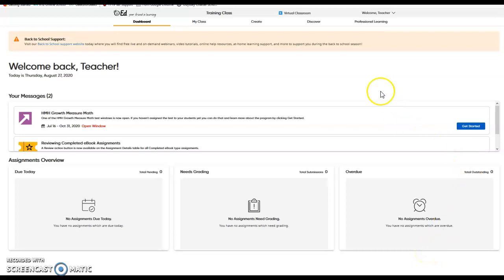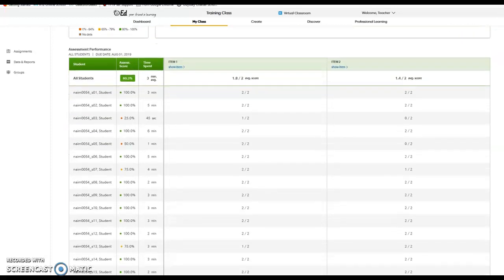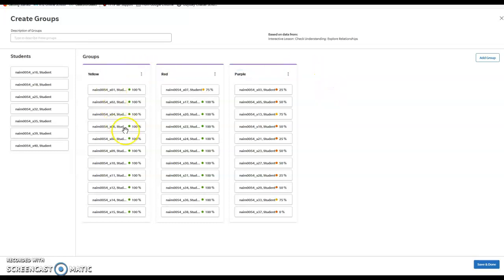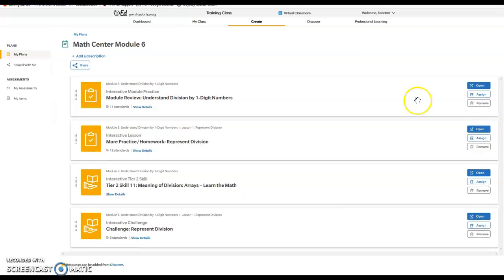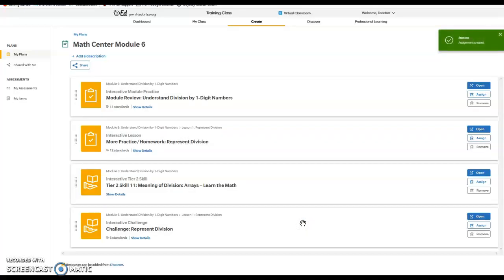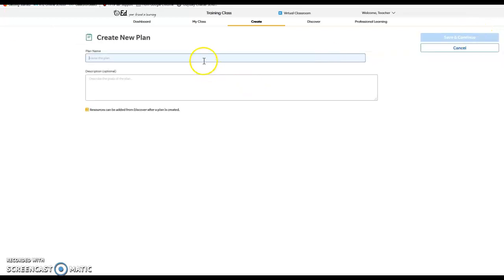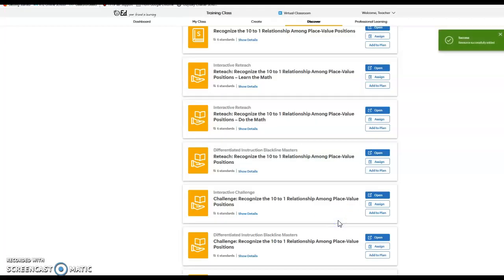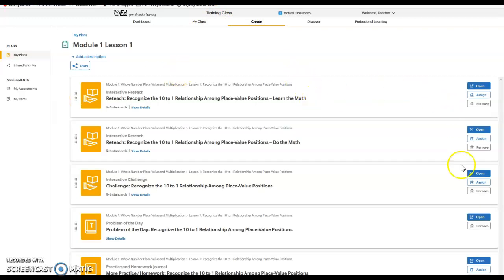Navigating Ed Your Friend for Into Math